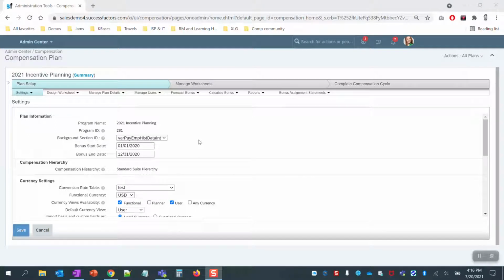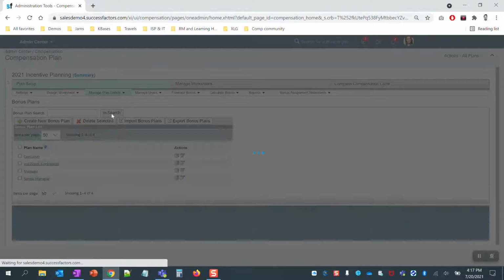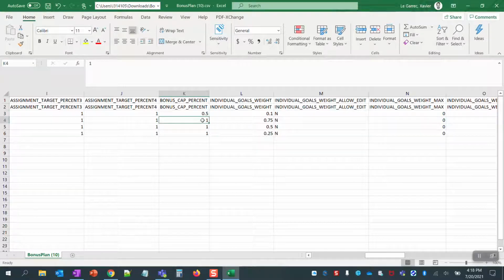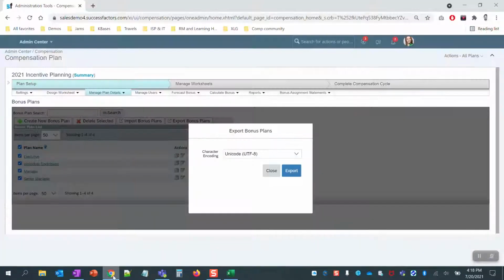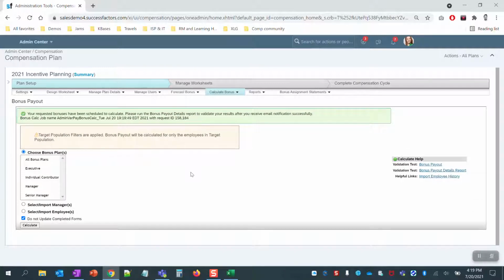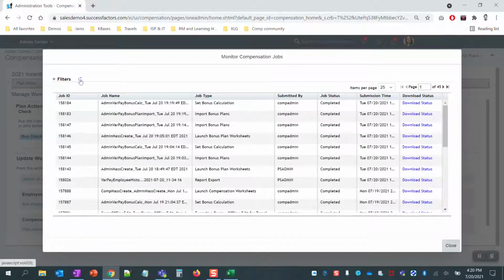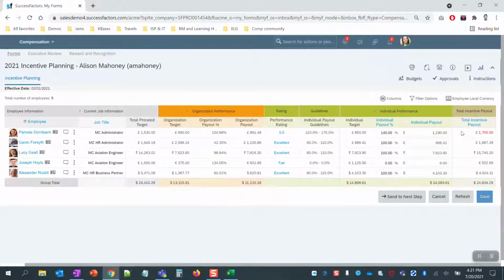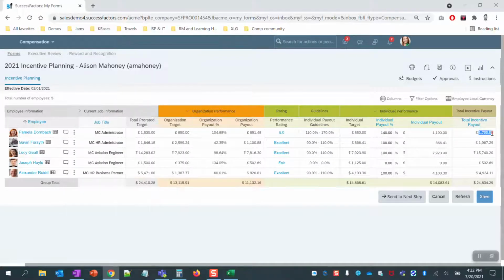Configuring Bonus Caps in Variable Pay